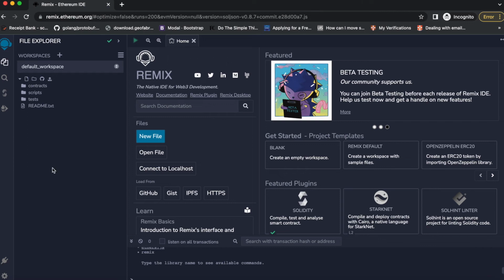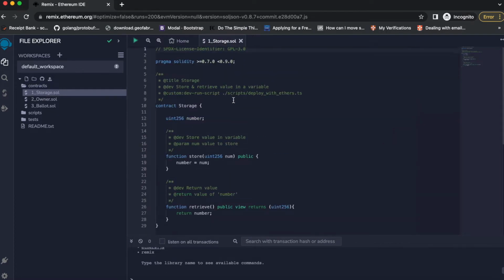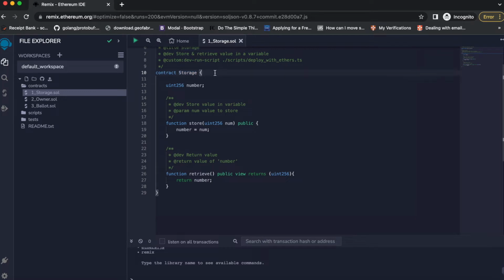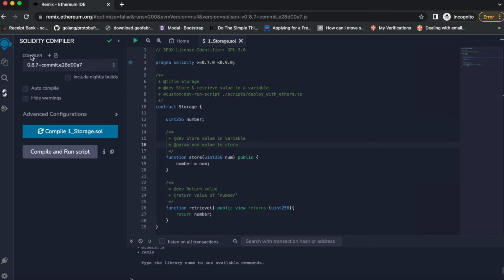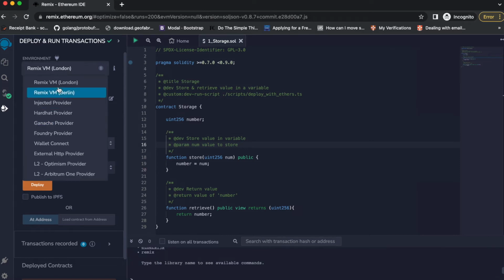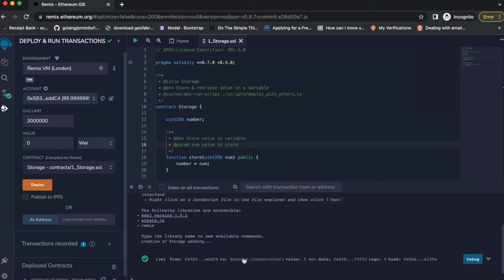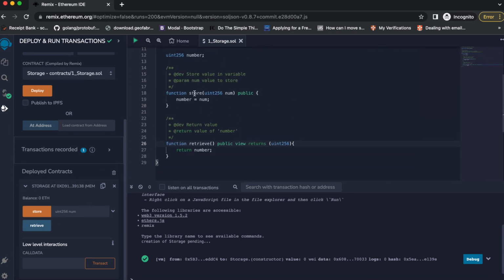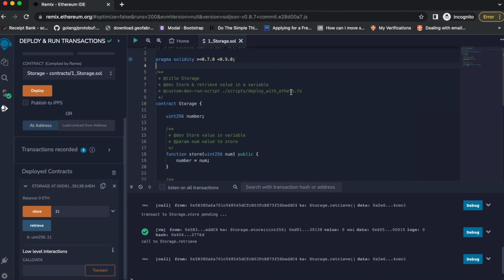Solidity & Remix IDE Quick Introduction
In this video I go over a quick example of a typical simple Solidity Smart Contract and how to compile and deploy in Remix IDE. We also see how to interact with the smart contract.

Solidity is the language used in ethereum to create smart contracts.